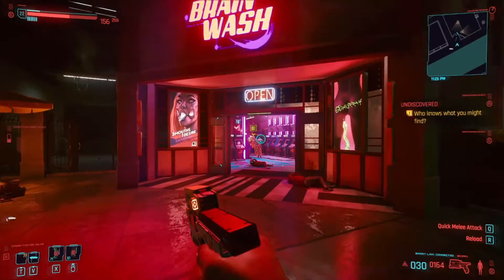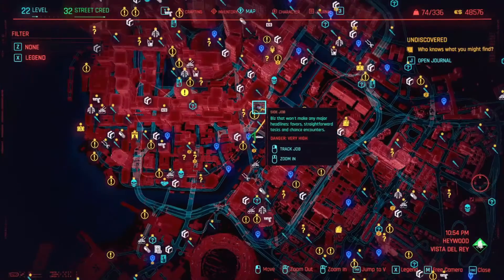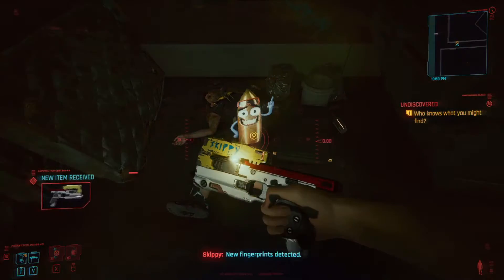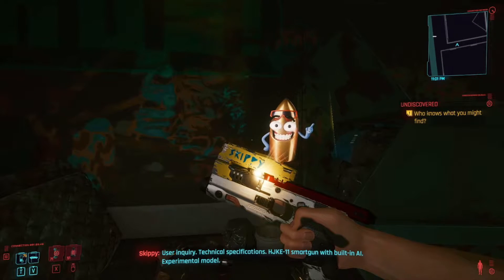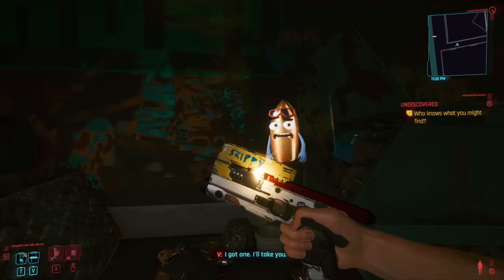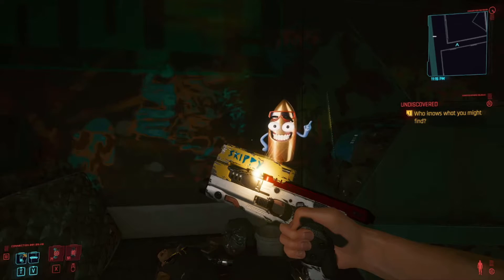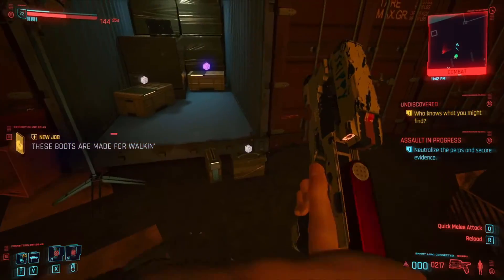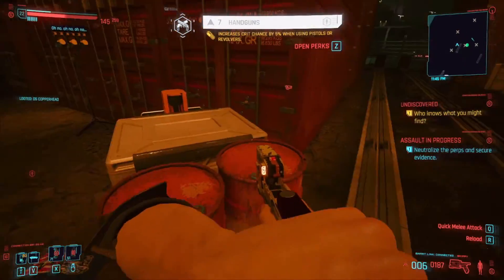THE BEST WEAPON IN CYBERPUNK 2077 (SKIPPY)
This is the absolute coolest and best pistol in the game. It is interactive and very unique. I recommend getting this in your games because it is very fun to use.

Don't forget to put on post notifications so you never miss an upload!